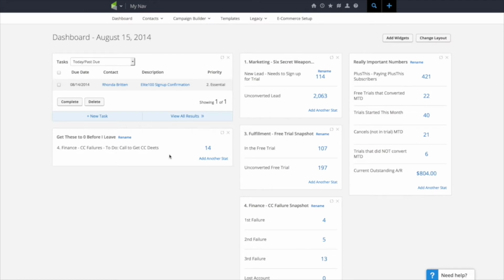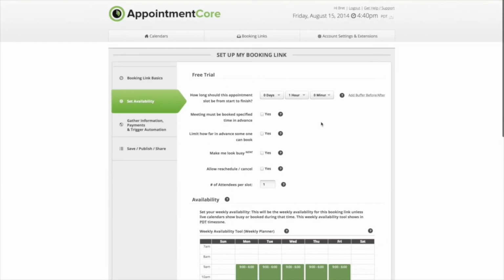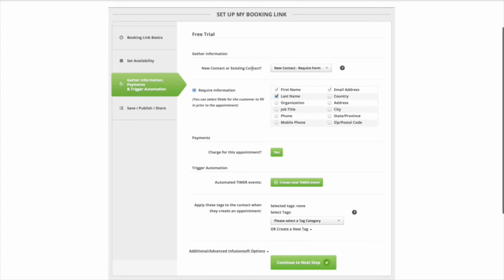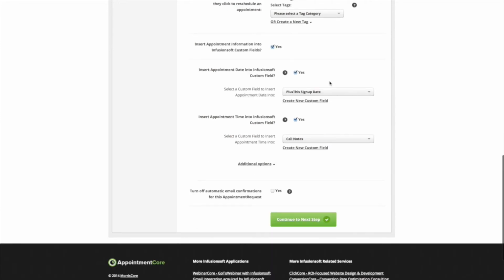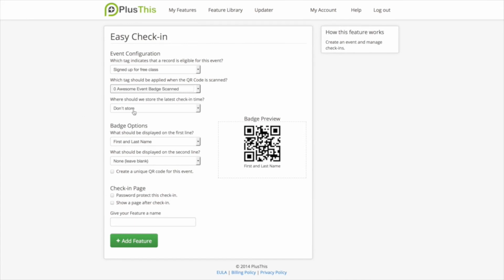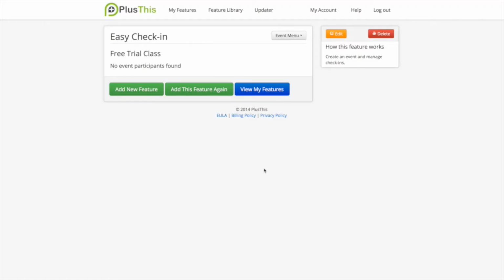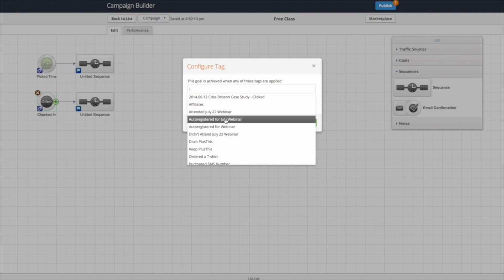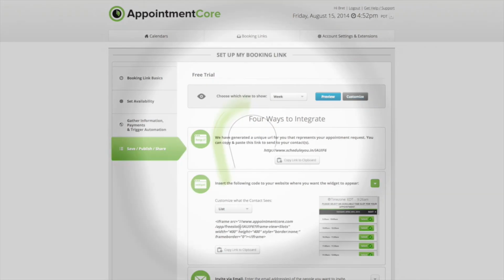Free Trial with AppointmentCore